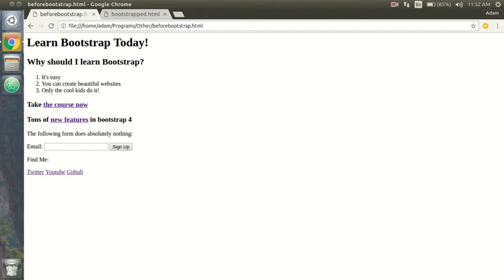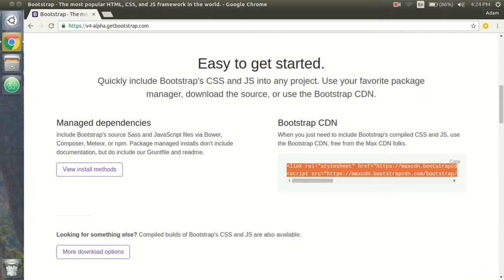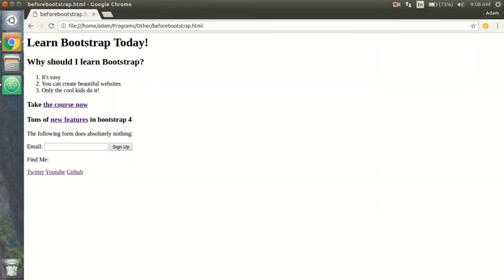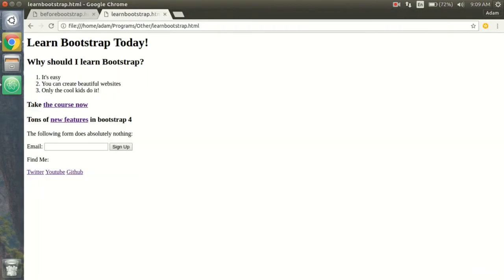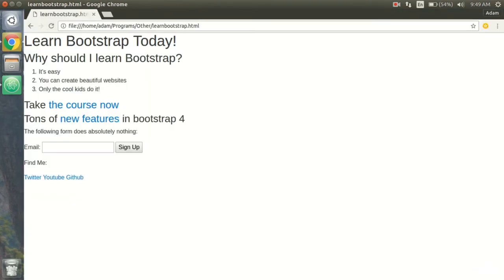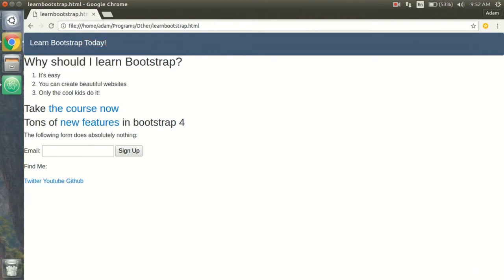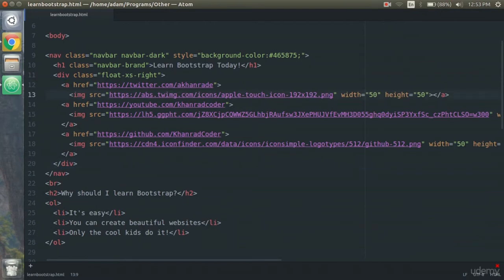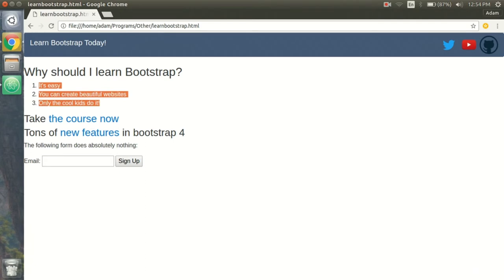Creating a Custom Landing Page with Bootstrap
In this tutorial, you'll learn how to create a custom landing page with Bootstrap. Use Bootstrap to turn a boring landing page into a great one, and learn design tips too!
How To Make ECommerce Website Using HTML CSS And Bootstrap Step By Step
Bootstrap 5 Tutorial - Bootstrap 5 Crash Course for Beginners

This course will fast track you from zero to hero in web design by teaching you the wildly popular Bootstrap 4 web framework.

Bootstrap is a wildly popular HTML, CSS, and JavaScript framework built for building and designing beautiful applications quickly that work on all devices, especially on mobile.

By learning bootstrap, you are putting yourself ahead of the tech game. You will be able to build beautiful, professional-looking websites extremely quickly.

In this course, you will discover the importance of Bootstrap, and be able to use it for what it's best for, making websites look amazing. We will go step by step to learn how to use various features in Bootstrap 4 (some unique only to bootstrap 4). We will learn the basics and then some.

This course will give you steady ground in bootstrap, and allow for you to keep up with the technology as it evolves. This course will help take you from no bootstrap knowledge whatsoever to using it to build great websites.

The majority of this course will be spent on taking a landing page with absolutely no styling or images, and applying bootstrap to it to make it look amazing. Along the way, we will learn about how bootstrap works and what makes it so great. We will learn basic concepts in design, as well as less prominent bootstrap features.

This course will get you kick started with bootstrap and will help you make beautiful websites. We won't just learn bootstrap, but we will also learn about web design, and key things that make sites look awesome. We will learn about what makes modern websites look so nice, and how to use bootstrap to make our websites look nice.

Overall, this course has everything you need. We will walk you through installation, show you how bootstrap is structured, show you different themes, elements, and so much more. By learning the essentials of bootstrap, this course also teaches you the do's and don'ts of web design. Bootstrap makes web design easy and fast, two things that busy people may need in a course.

        Build Bootstrap applications quickly and effectively
        Use several Bootstrap 4 features (new and old) and be able to customize them
        Learn how to use different Bootstrap themes via Bootswatch or other sites
        Know what makes modern websites look awesome
        Learn basic design tips and how to apply bootstrap 4 to them
        Use and be proficient in several features such as; navbars, carousels, cards, columns, buttons and more
        Get started with bootstrap and keep track as the framework changes

        Good Understanding of HTML
        Competence in the English Language
        Internet Access

Who this course is for:

        Wants to get started with Bootstrap web design quickly
        Wants to learn how to create custom Bootstrap applications
        Wants to master numerous features in Bootstrap 4
        Does not want to waste time or money on a course